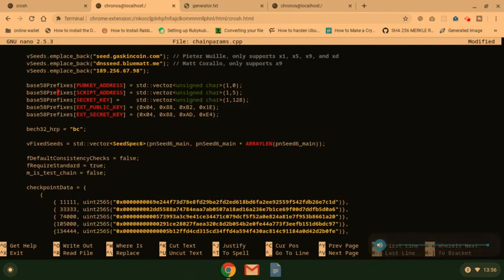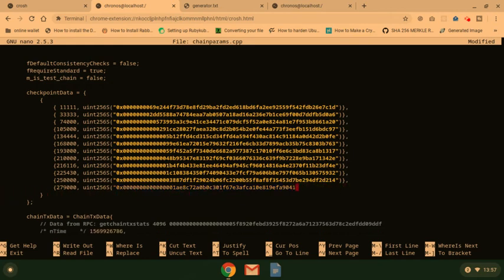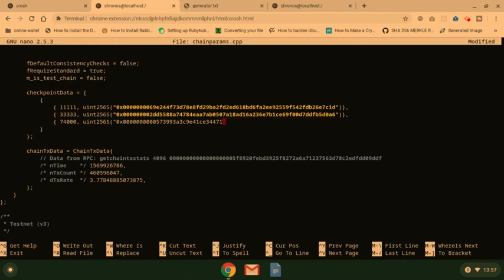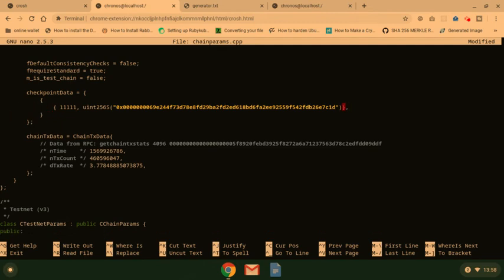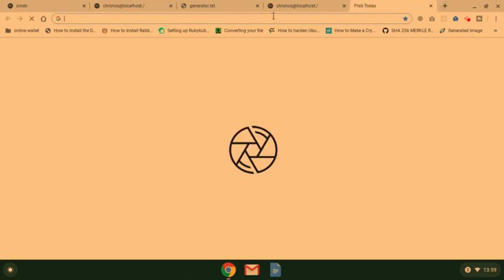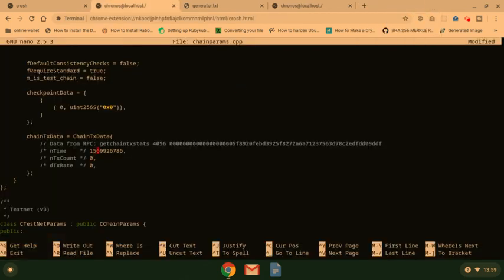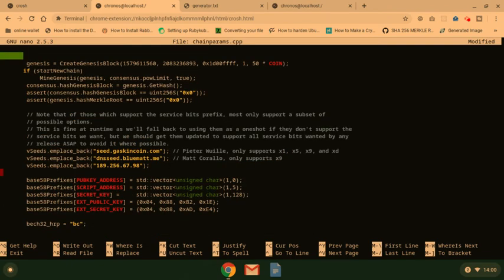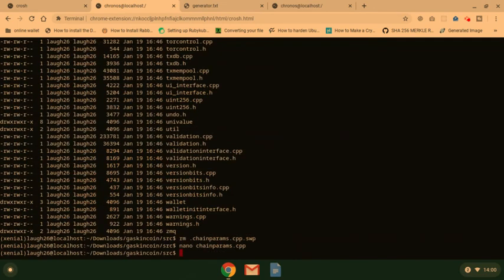Learn How to Create Cryptocurrency Like Bitcoin(SHA256), Dash(X11), Monero, Cryptonote Coin 16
In this video we added all parameters for the chainparams.cpp to generate the main chain